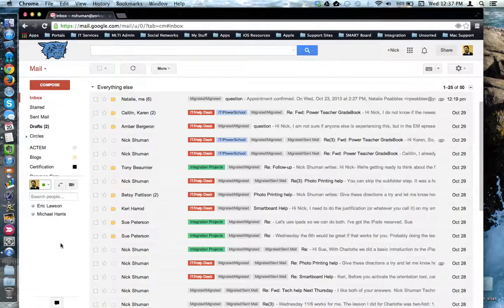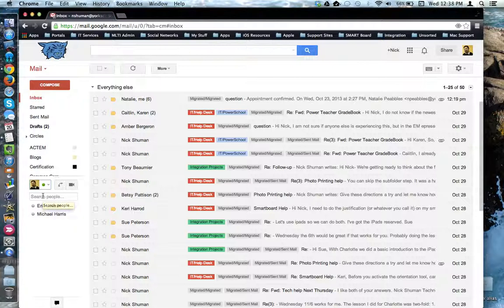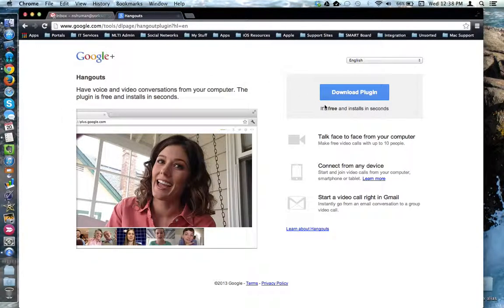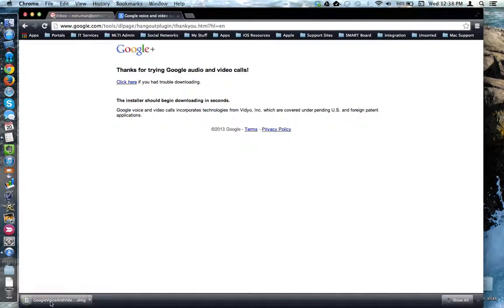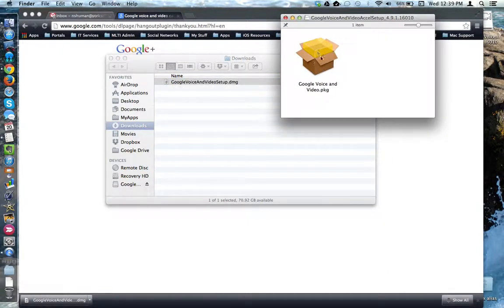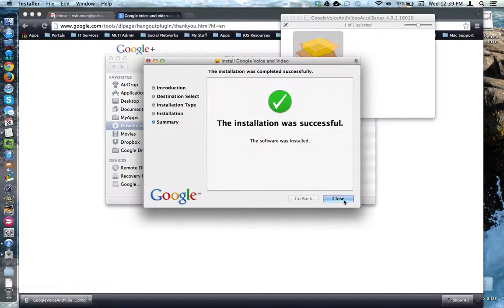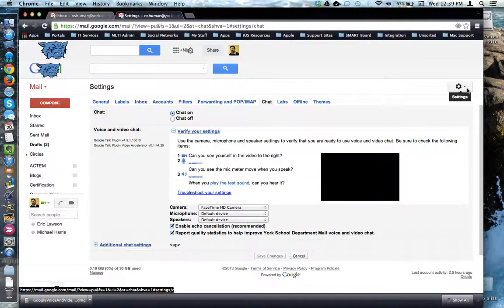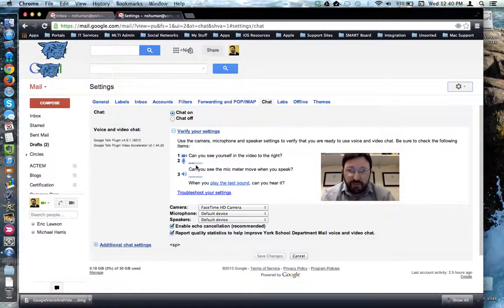HowTo - Google Voice & Video Chat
This tutorial will show how enhance the Google Chat tool in Gmail to allow for voice and video chats in addition to text. Users will need to have administrative access to their device in order to install this plugin.